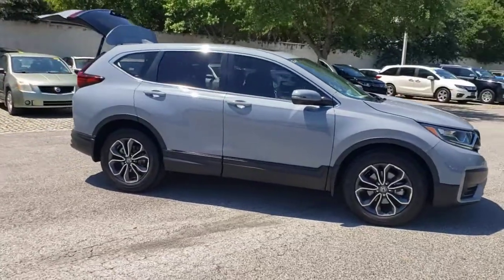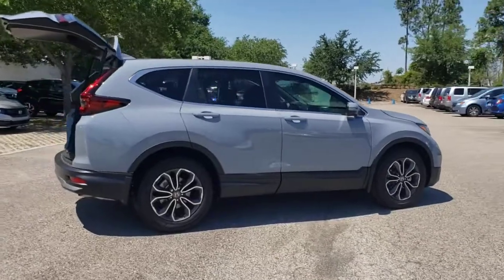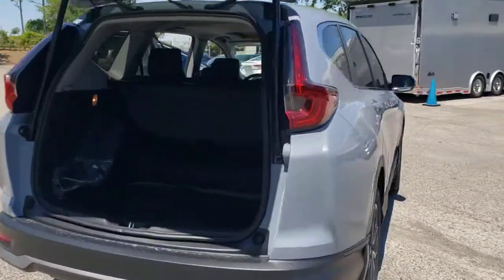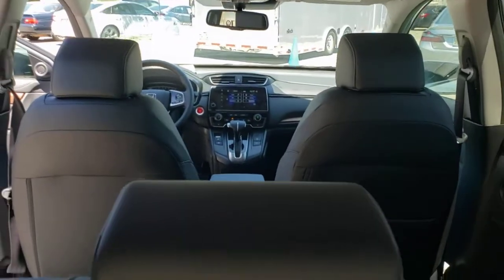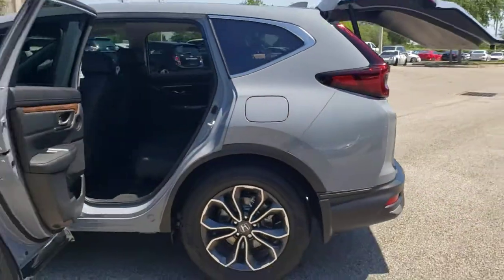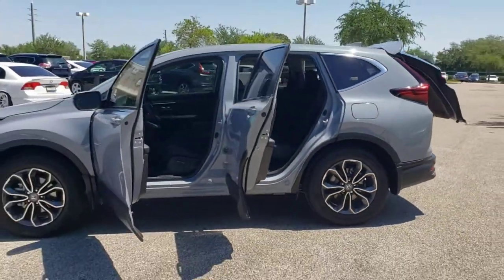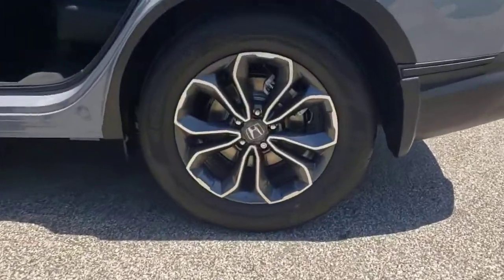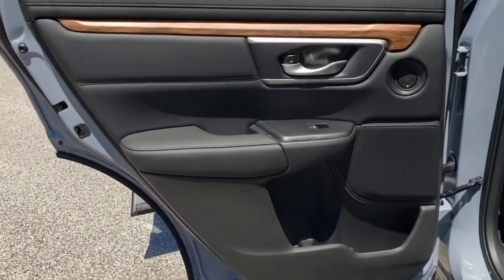2021 Honda CR-V Winter Garden, Clermont, Winderemere, Winter Park, The Villages, FL MA002577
2021 Honda CR-V EX-L 2WD - Stock#: MA002577 - VIN#: 5J6RW1H88MA002577

Headquarter Honda
17700 State Road 50

Low Financing and Leasing Available. Headquarter Honda is honored to offer this good-looking 2021 Honda CR-V EX-L in Gray.We are conveniently located just a few minutes West of Downtown Orlando, just off the Florida Turnpike between Winter Garden and Clermont! Its one of the easiest drive in Central Florida! Remember: Headquarter Honda Gets You There! So take the easy drive from almost anywhere in Central Florida to visit us or just call one of our Professional Inventory Specialist for more information and schedule a VIP appointment.